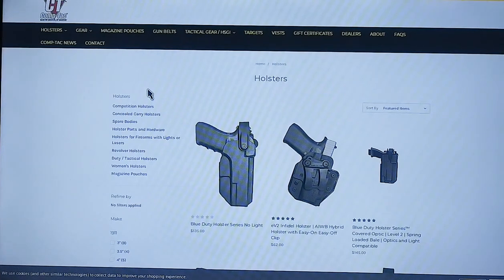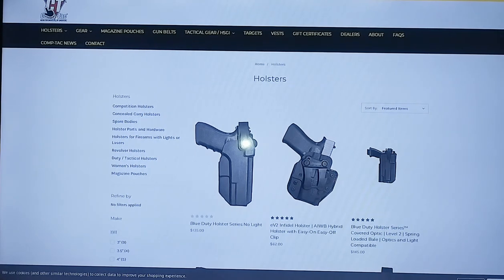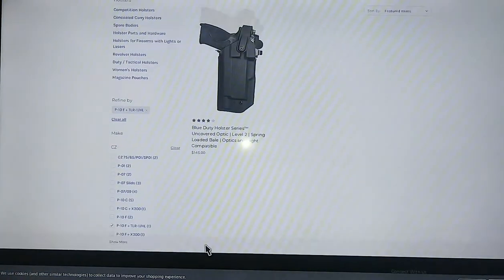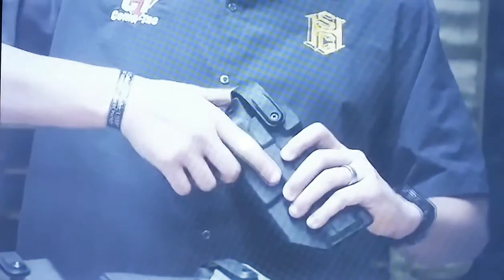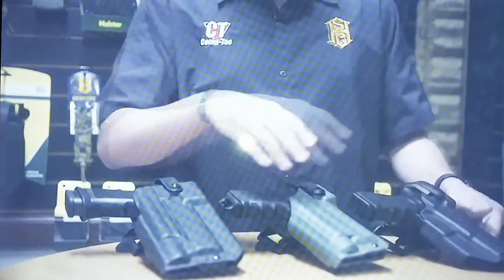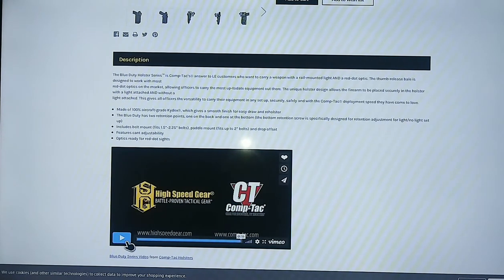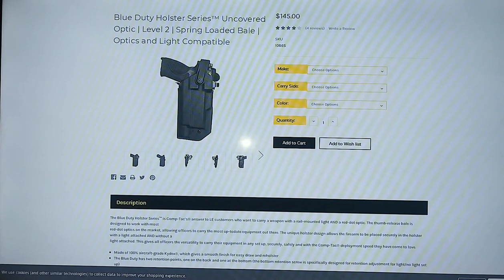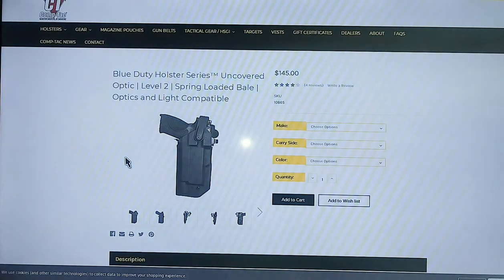CZ p10f/p07 Comp-tac Blue duty lv2 holster with promotional video from their website **sneak peak**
I'll be ordering this holster next week so satay tuned for a official unboxing and review.